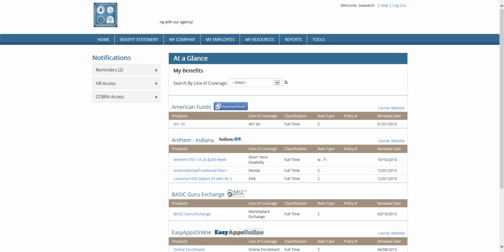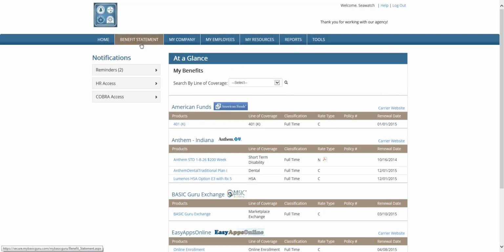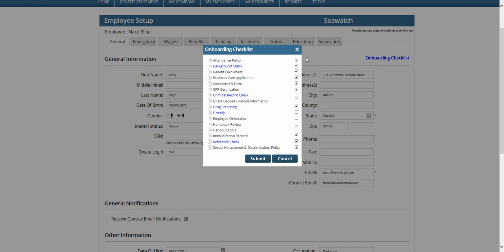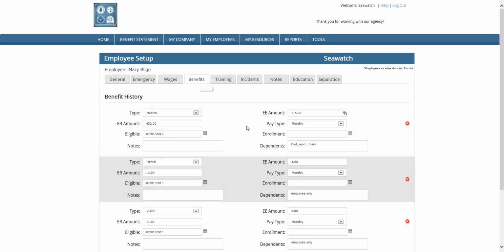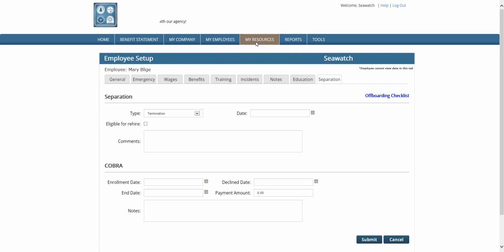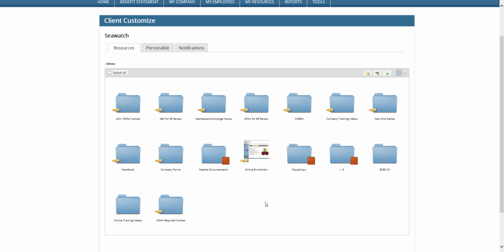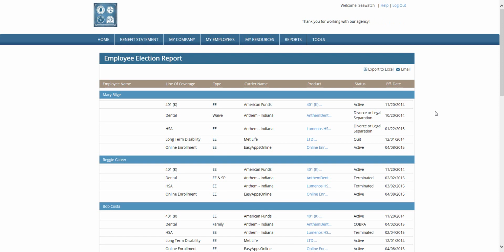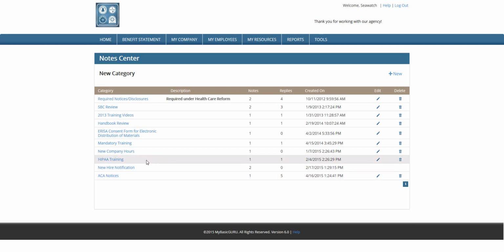Employer Demo May 2015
BASIC Guru featuring a brand new look!